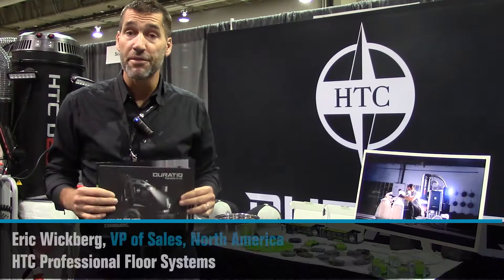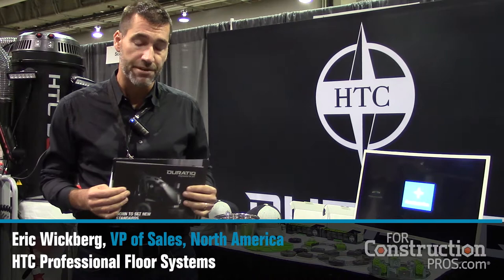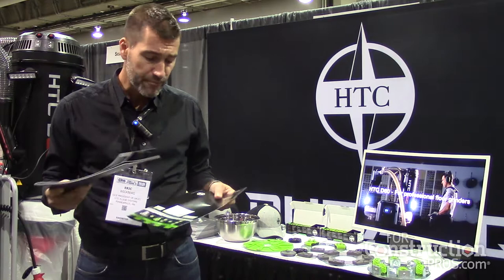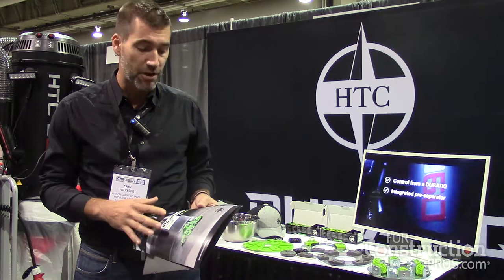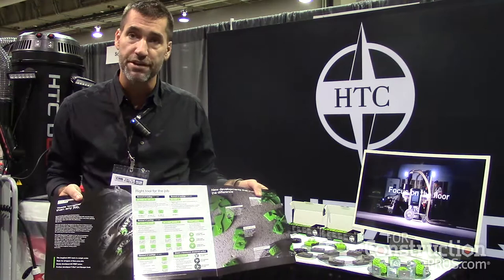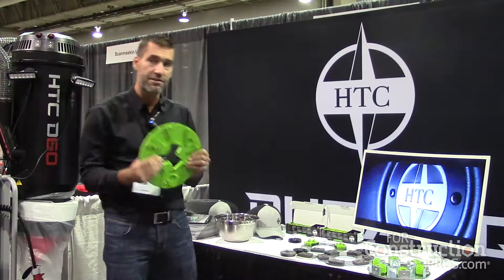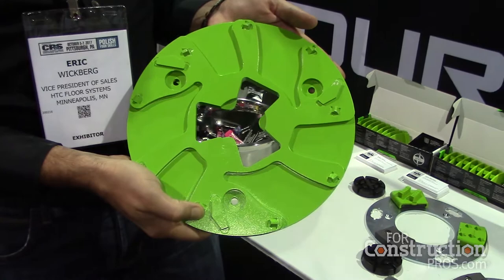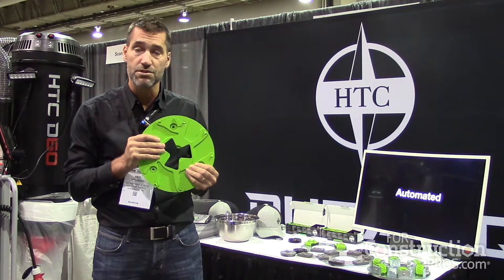HTC Superprep™ tooling for removing old paint or levelling compound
HTC Superprep™ tooling is a series of 40 tools designed to work with DURATIQ series of grinders for coatings removal.